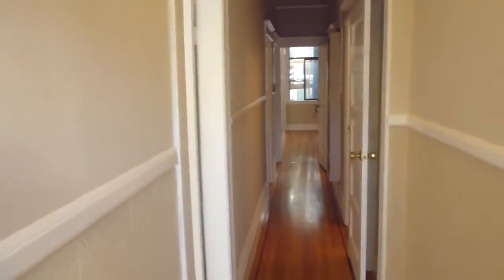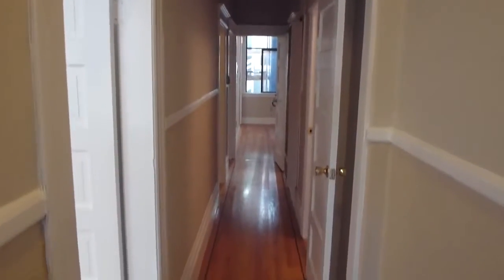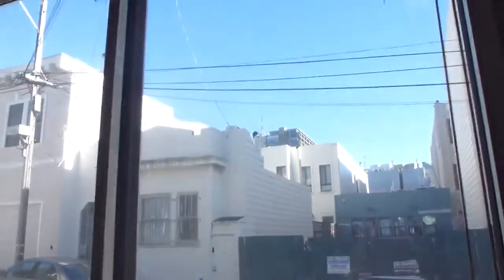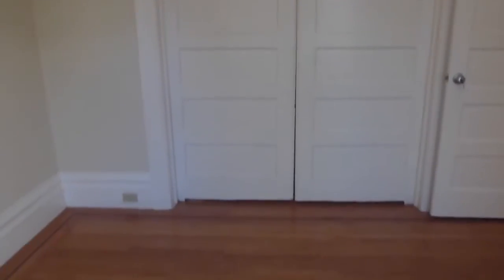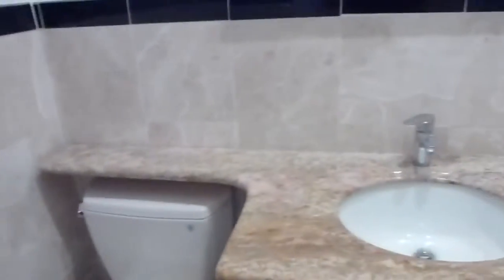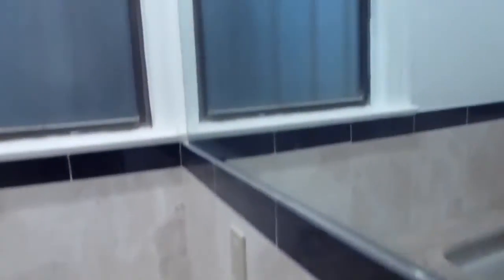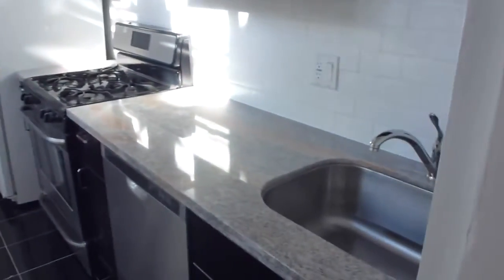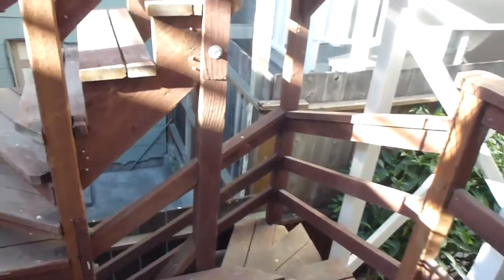LEASED - 182 Bernard Street $5250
North side Rent Control Nob Hill/Russian Hill Full Floor 4 Bedroom 1.5 Bath Flat. Just remodeled with new baths, new kitchen, hardwood floors, views, high ceilings and Intact Edwardian period details. The flat is comprised of an ample separate living room, full separate kitchen, 3 big bedrooms and 1 small bedroom. Also I.5 new hall baths, and hallway that opens to most rooms. The sunny all new kitchen features gas range with hood, stainless dishwasher, new sink with disposal, retractable faucet, granite counters, chocolate cabinets and opens to a exclusive small outside space. Gorgeous all new baths done with natural stone tile and oversized mirrors. Fresh clean, sunny and bright makes 182 Bernard Street a winner.